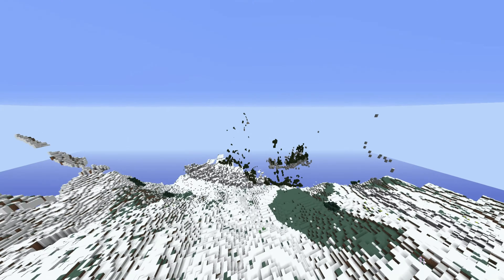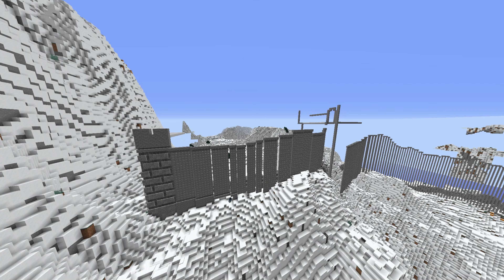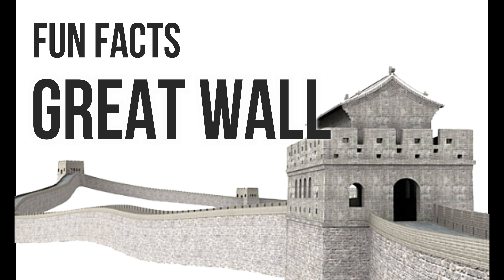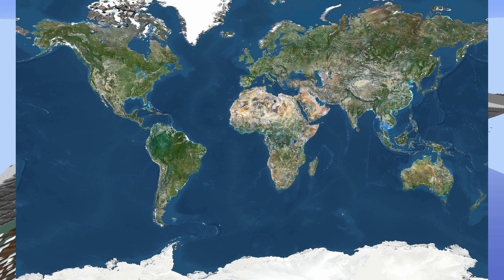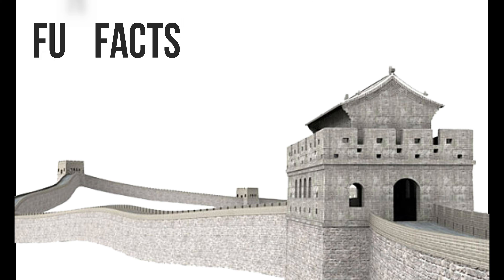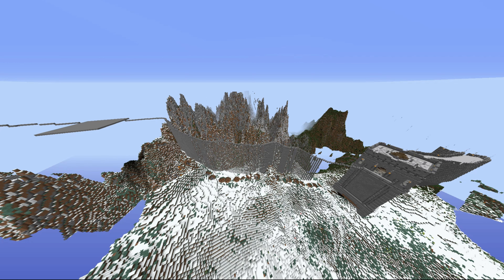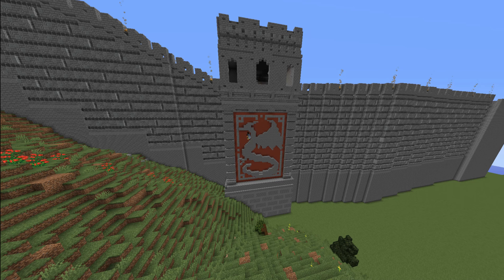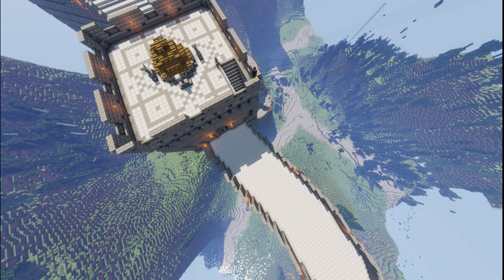Making the Great Wall of China in Minecraft: The Plaranorfan Wall | Minecraft Speed Build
So I went on an airplane recently during this pandemic. Probably not a good idea, but I still did it. Surprisingly, there was people at the airport. And surprisingly, it was pretty clean. Surprisingly, I'm still alive.